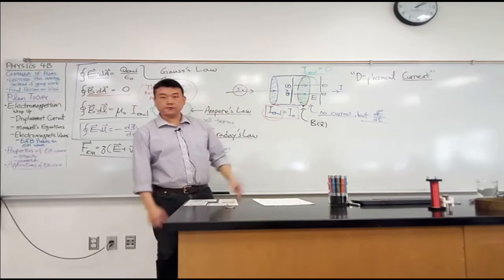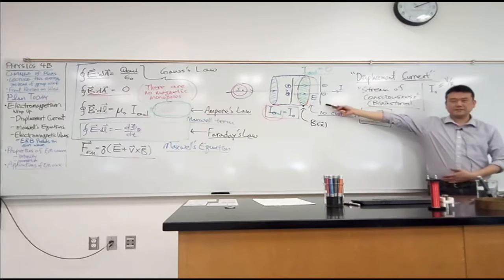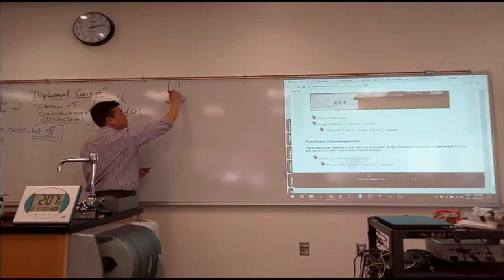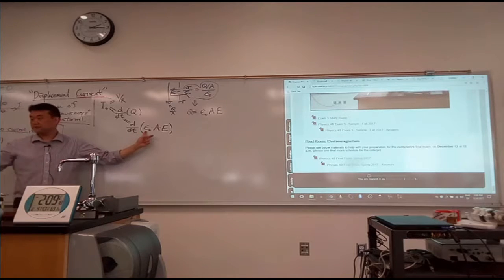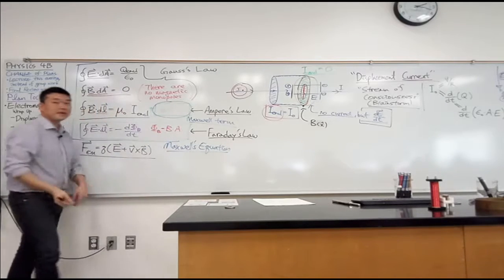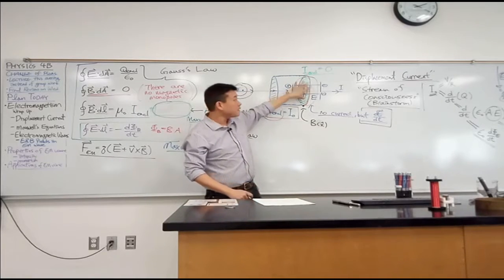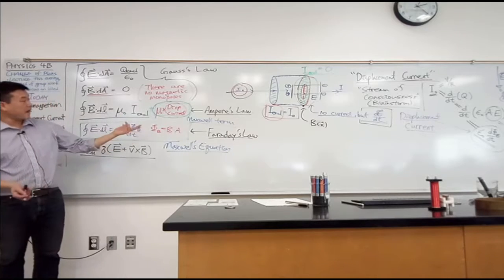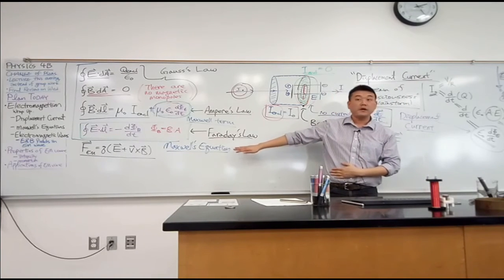Physics 4B - Maxwell's Equations, Abridged - Derivation of Displacement Current